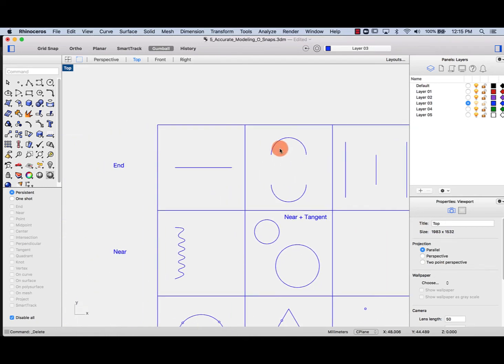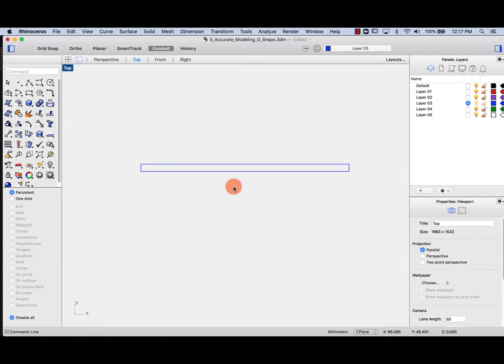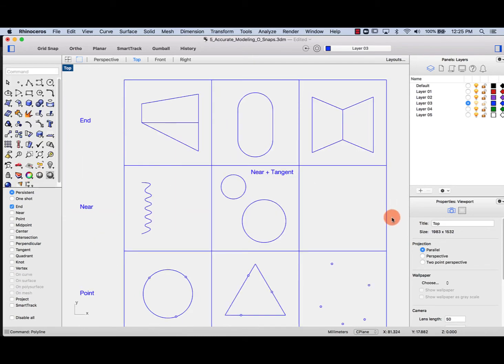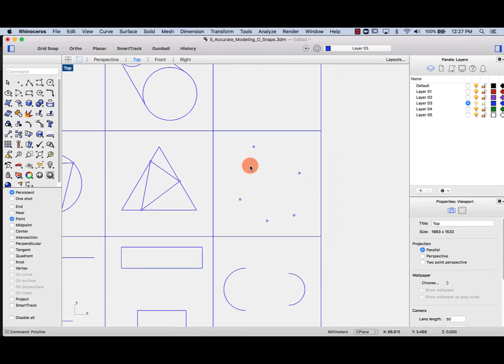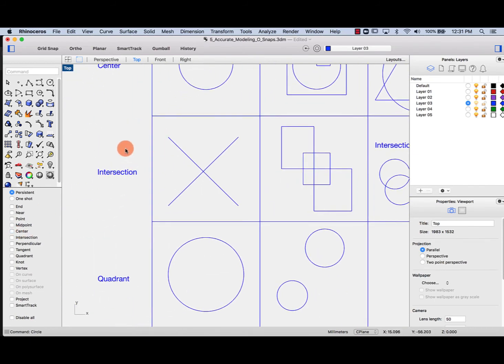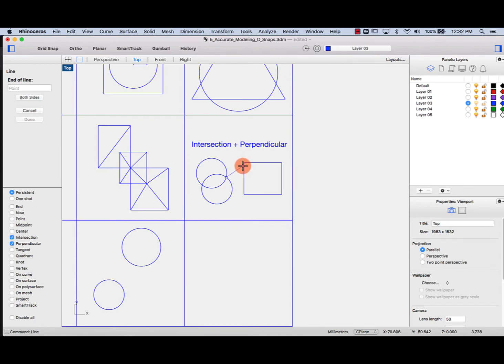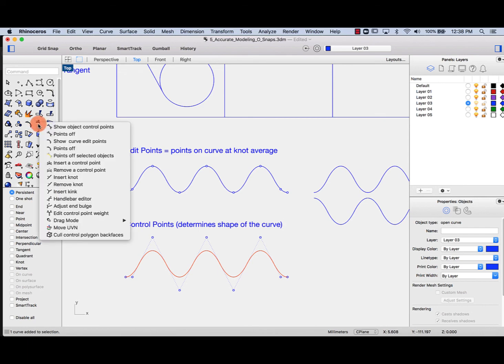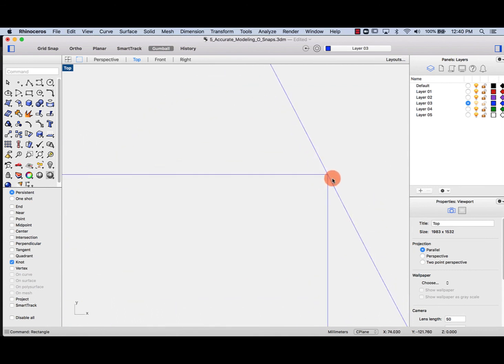5. Accurate Modeling with Object Snaps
5. Learn accurate modeling with O Snaps.